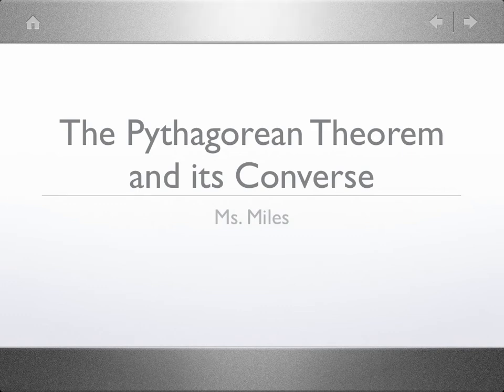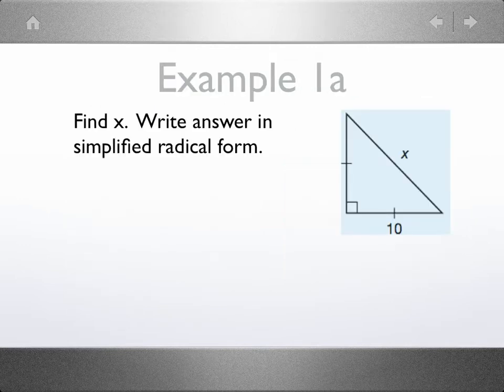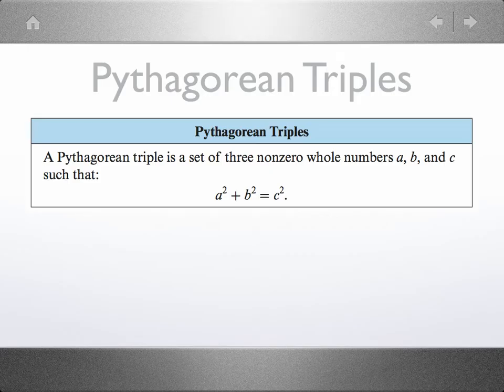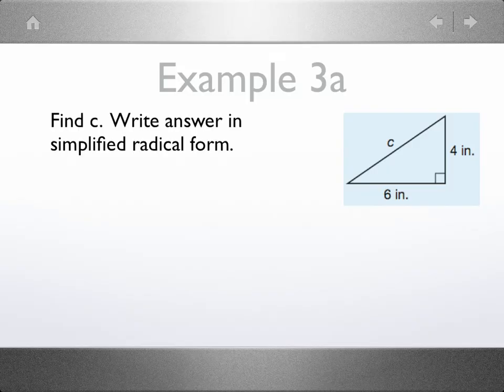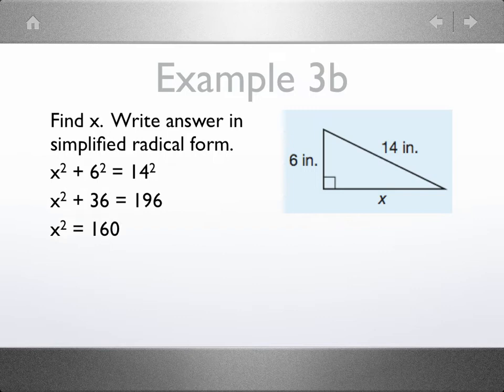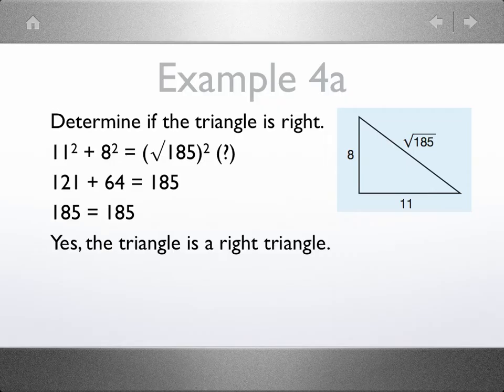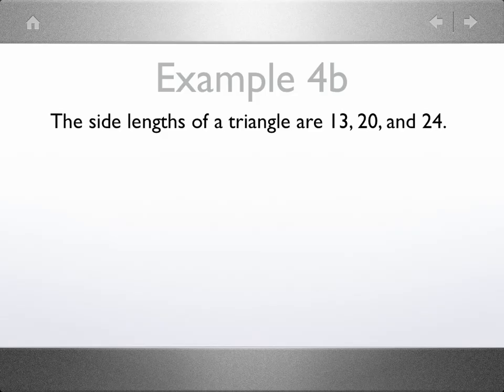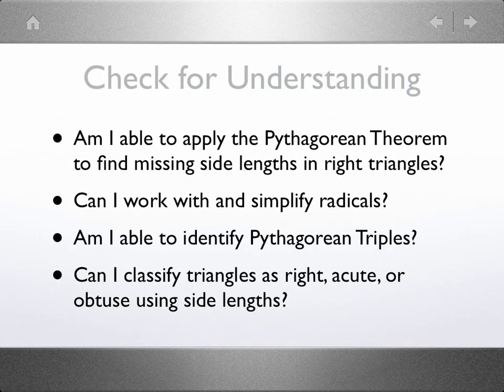Pythagorean Theorem and its Converse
Review of the Pythagorean Theorem, Pythagorean Triples, Simplifying radicals, and Pythagorean Inequality Theorem